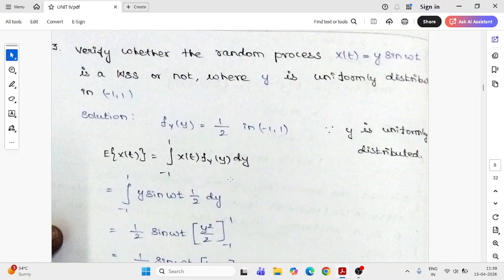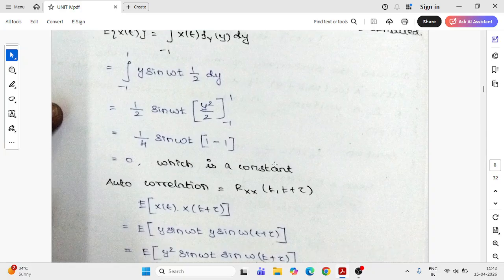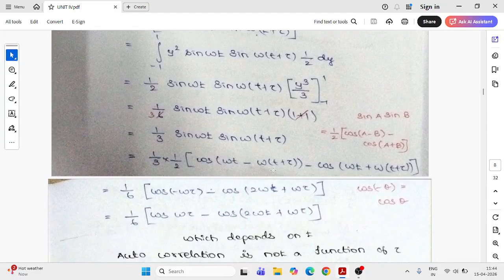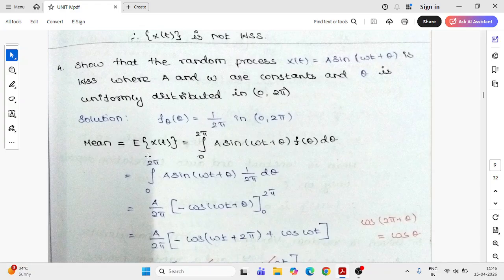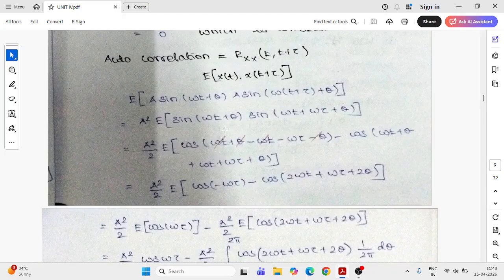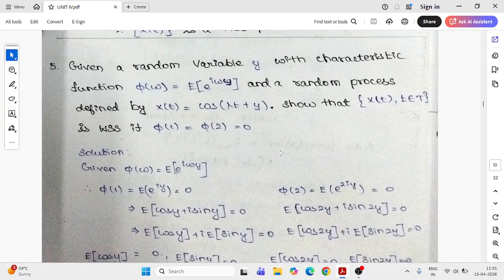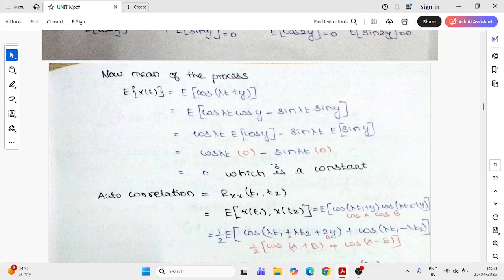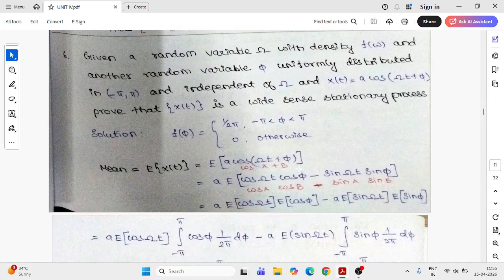PQT - UNIT IV - Random Process 3